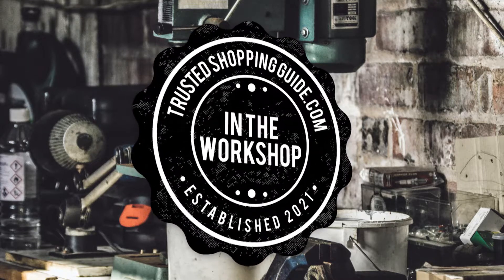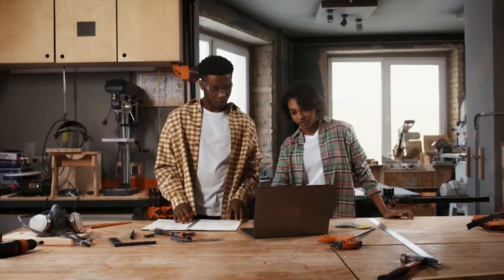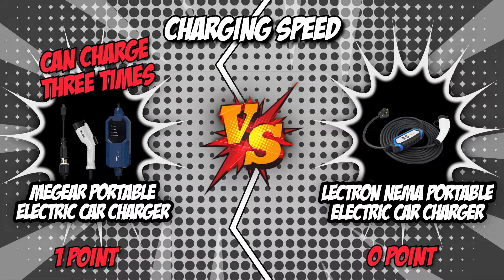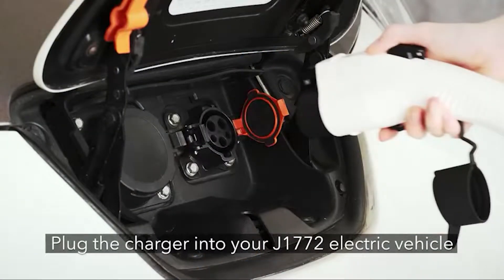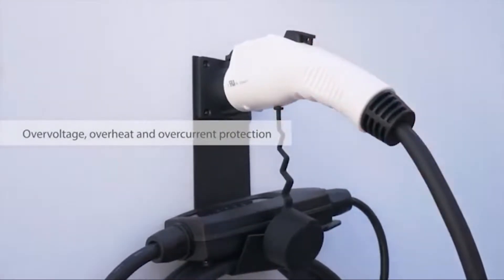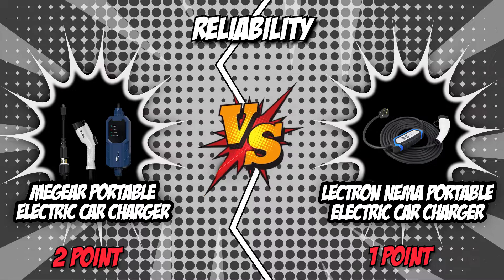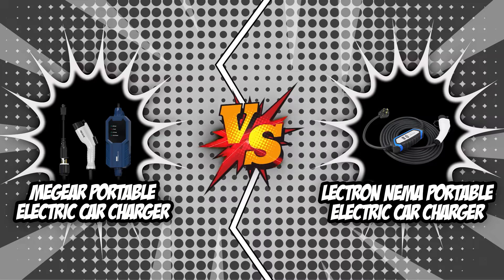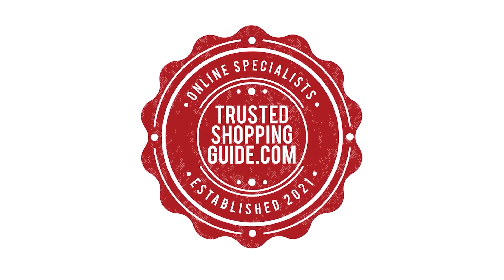🧰MEGEAR VS Lectron NEMA | Which Portable Electric Car Charger is the best? Best EV Chargers review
best ev charger | best home ev charger | best electric car chargers | best home car charger

🧰MEGEAR VS Lectron NEMA | Which Portable Electric Car Charger is the best?

00:00 - Introduction

MEGEAR Portable Electric Car Charger

Lectron NEMA Portablce Electric Car Charger

**01:07** -  Charging speed
**01:59** -  Compatibility
**03:07** -  Reliability
**04:07** - LED Indicator
**05:02** - Length of cable
**05:58** - Overall Winner

Having the best home EV charger is a good thing if you have the space and money for it. Costs of living are going up for everyone, so it makes sense to look for new ways to save money. A home electric car charger is the most convenient and cost-effective method to power your electric car.

In today’s brand wars, we’ll be pitting two of the highest-rated Electric Car Chargers on the market: the MEGEAR Portable Electric Car Charger and the Lectron NEMA Portable Electric Car Charger, which both received five badges from our In the workshop experts. This is going to be a tight match because they are both vying for the title of the best Electric Car Charger. So sit back, relax, and see who will emerge victorious!